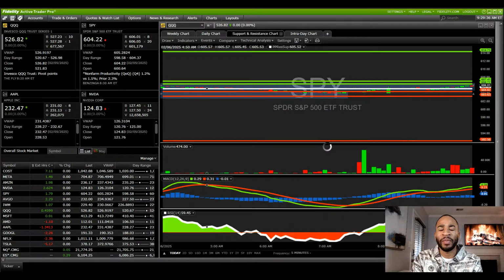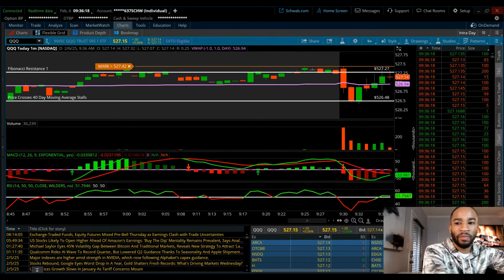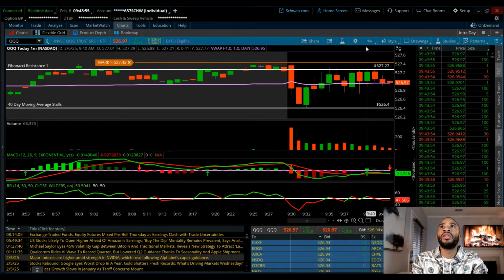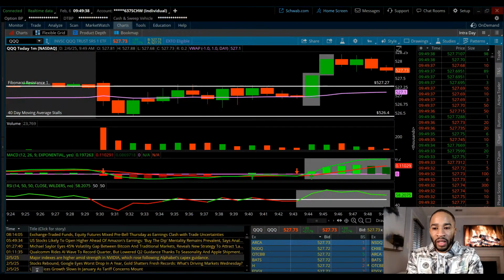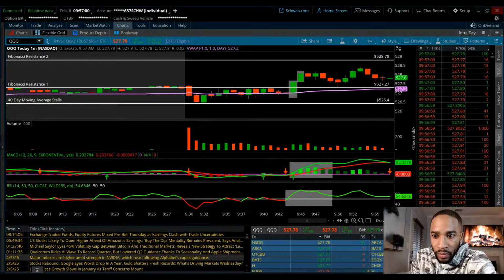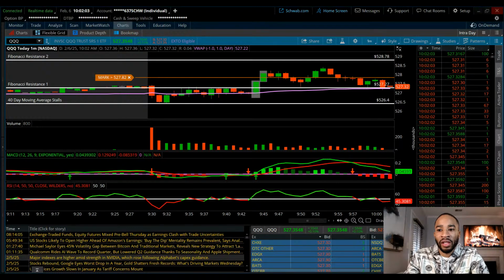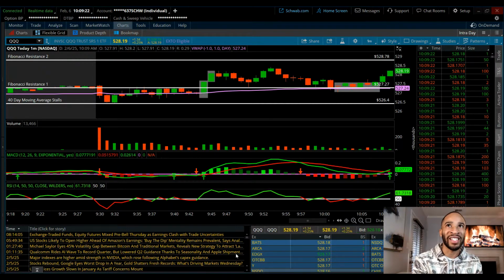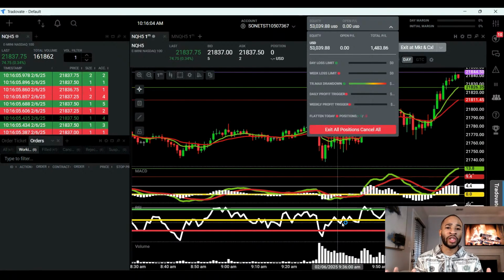Live Trading: Mastering Support & Resistance Strategies with Real-Time Trades!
Join Spence LIVE as he demonstrates real-time day trading using powerful support and resistance strategies! In this session, Spence will trade live, showing you how to identify key support and resistance levels and use them to make smarter trading decisions. Watch as he applies these strategies in the market, giving you valuable insights and helping you master these essential concepts as you learn in real-time. Whether you're new to trading or looking to refine your skills, this is the perfect opportunity to level up your day trading game!